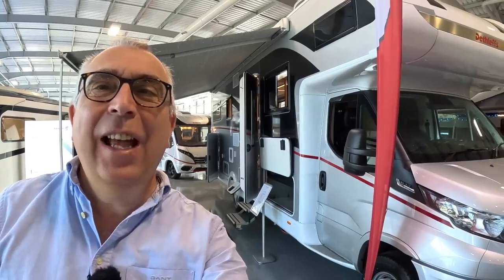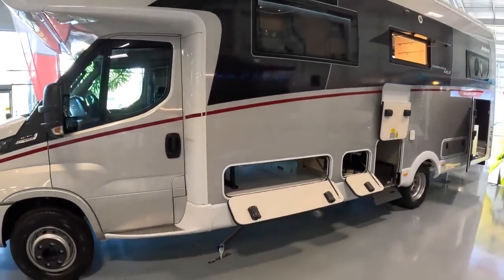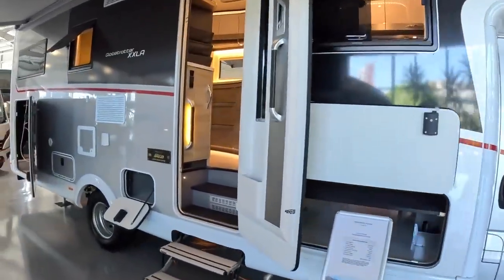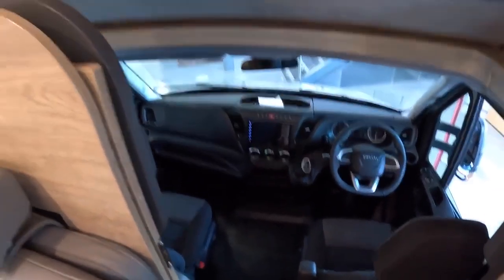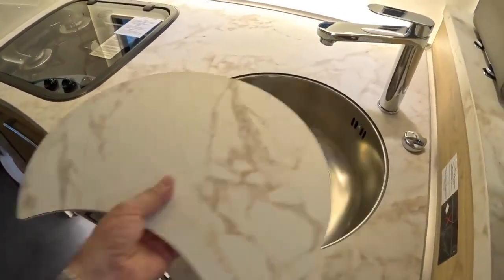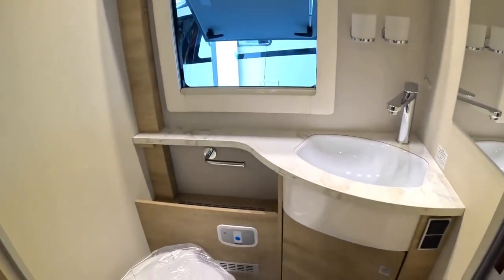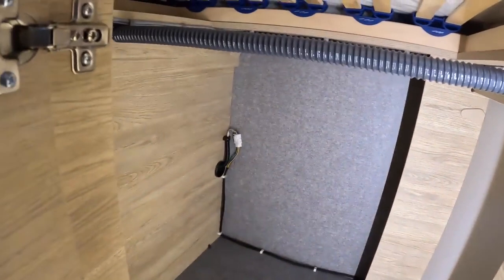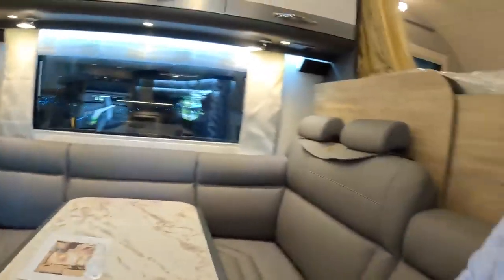£252,000 Motorhome Tour